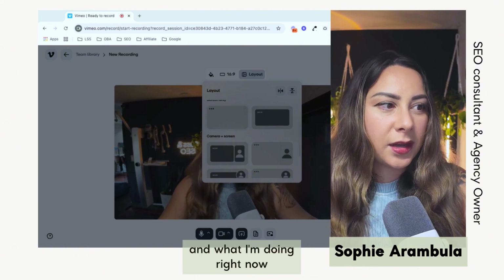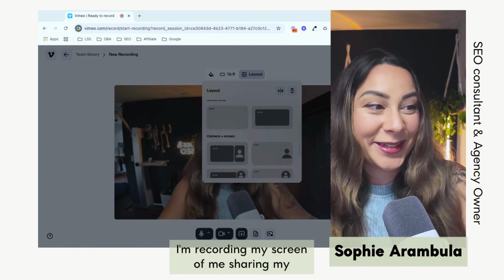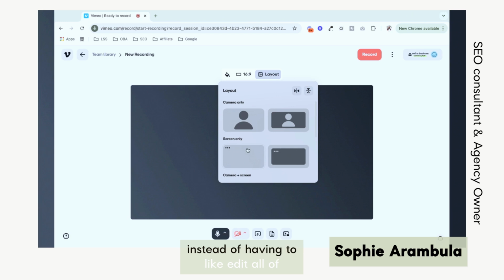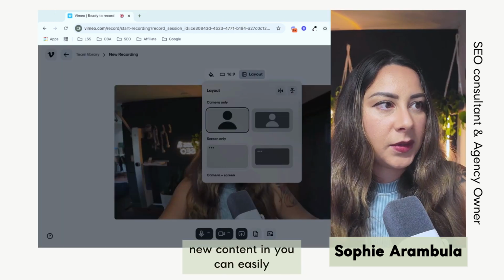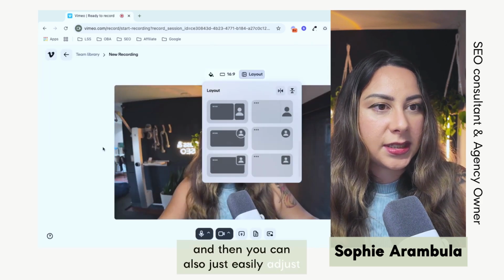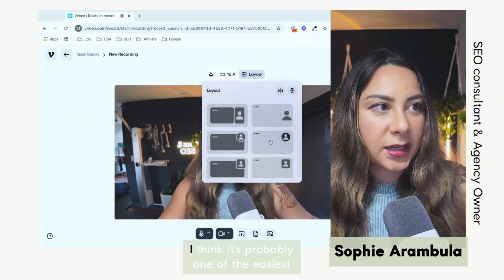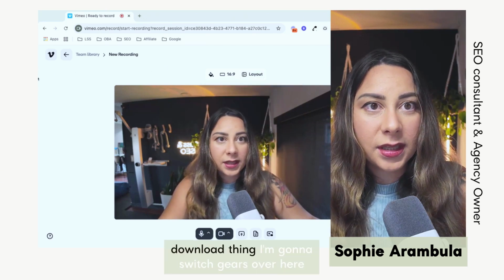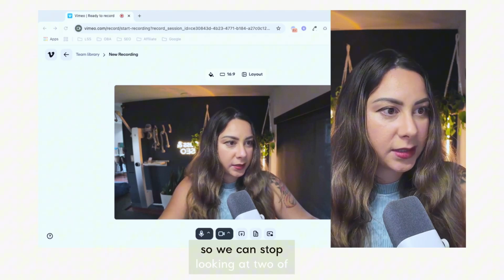How to Take a Screen Video the Easy Way - with Vimeo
If you ever wondered how to take a screen video in a way that is actually easy and doesn't require a million different programs and editing saftwares - this video is for you!

In this video I'll demo for you how you can easily take a screen video using Vimeo without needing anything else. And not only that, this way you can take screen videos that record both your screen and your talking head video alongside each other! So you no longer have to spend hours recording them separately and then putting them together it's all a one and done.

Inside the video, I’ll show you:

- How to start screen recording right from your browser—no extra tools needed
- The one setting you’ll want to switch (trust me)
- And how to instantly share or embed what you’ve recorded—super smooth

This is perfect if you're:

— Creating tutorials or walkthroughs
— Sending client feedback without typing a novel
— Or just tired of Zoom taking over your whole screen (and soul)

Sophie Arambula is an Online Business Mentor and SEO consultant and founder of the Online Business Automator and Sass and SEO.